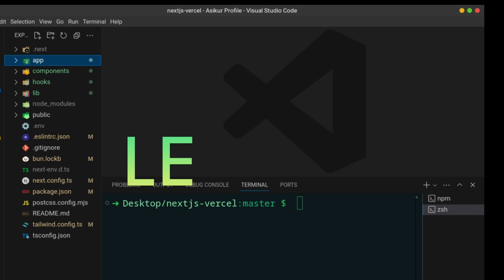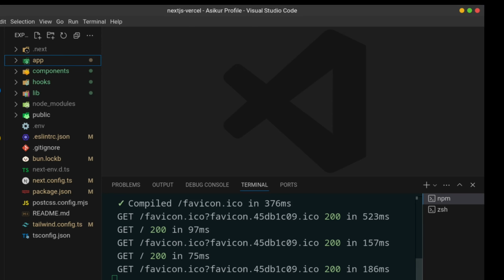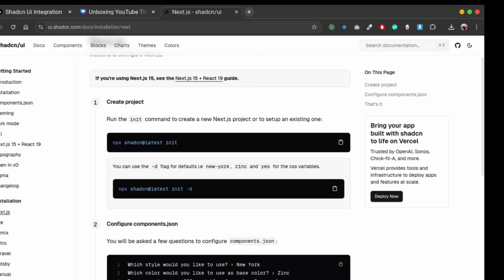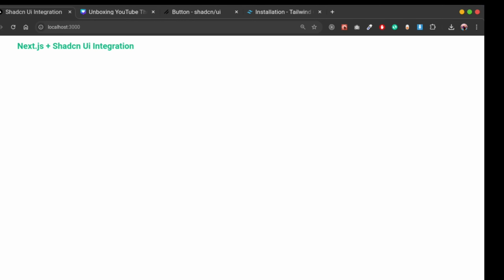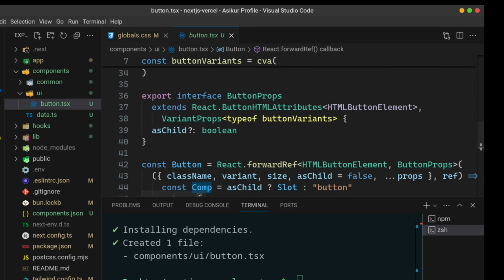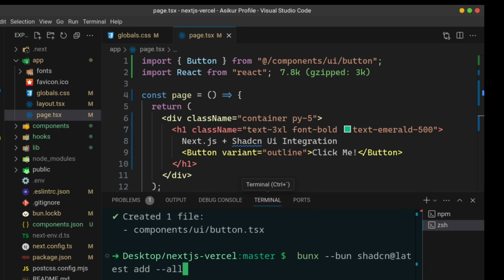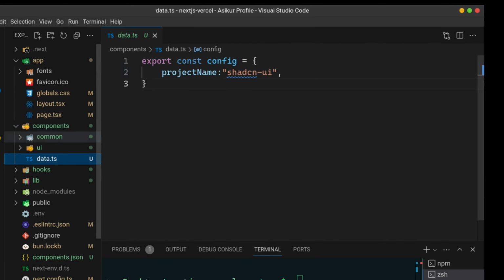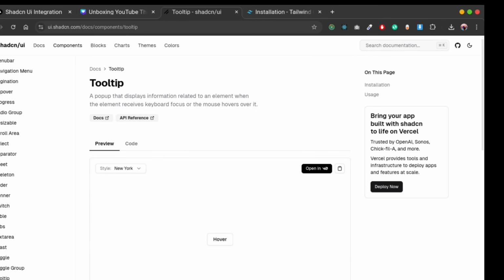How to Set Up shadcn in Next.js – Beginner's Guide to Building Stunning UI Components!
"Welcome to this step-by-step guide on setting up shadcn in your Next.js project! In this video, I'll walk you through the initial setup and configuration process of shadcn so you can start creating beautiful, functional UI components effortlessly. Whether you’re new to shadcn or looking for a quick refresher, this tutorial will help you integrate it smoothly with Next.js. Follow along as we go from setup to first component, unlocking shadcn’s powerful features for your project!

📌 What you’ll learn:

Installing and configuring shadcn in Next.js
Setting up Tailwind CSS for seamless styling
Creating your first UI component with shadcn
Tips for efficient component management and customization
🧩 Tech Stack Used:

Next.js
shadcn
Tailwind CSS
🚀 Get ready to build faster and better-looking UIs in your Next.js apps!